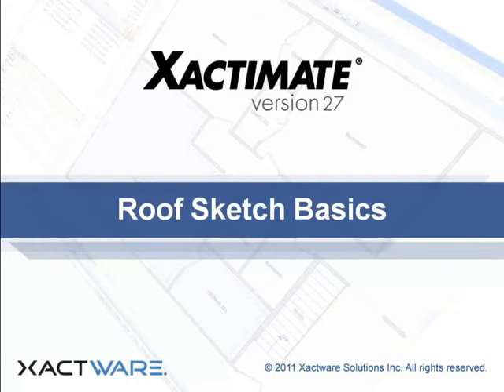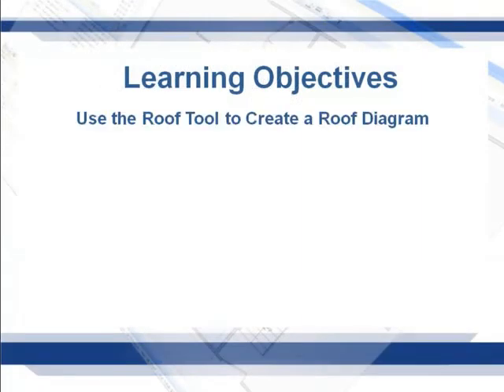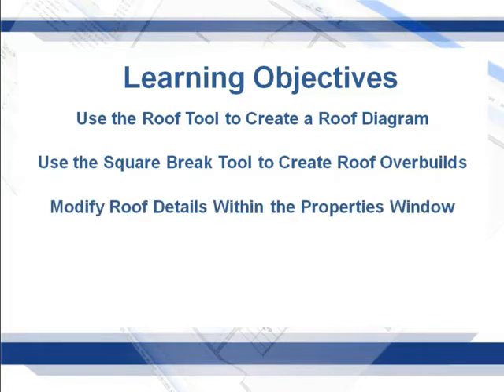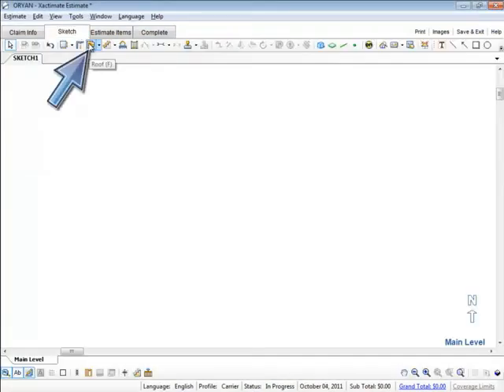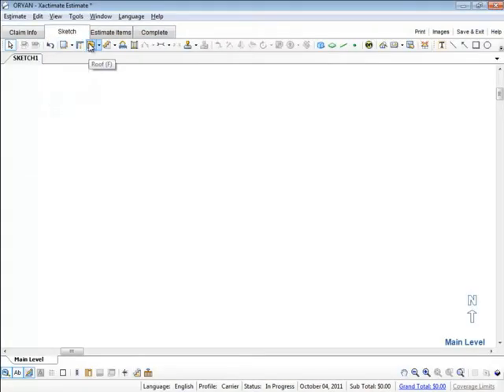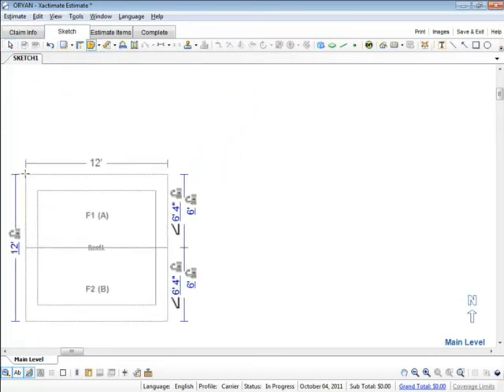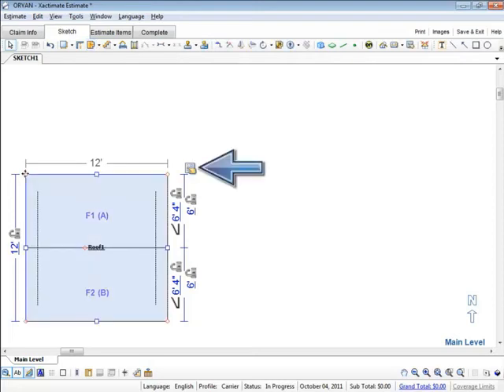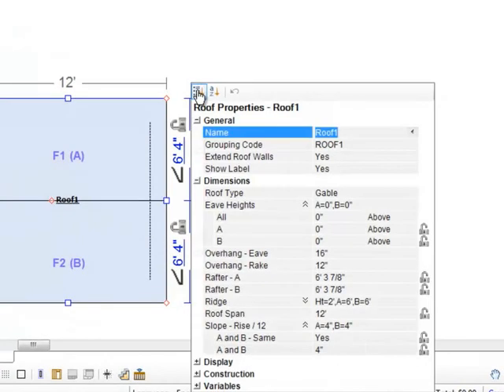Xactimate Roof Sketch Basics by Pro Adjuster Academy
You will discover that sketching roofs in Xactimate is quite easy. With a few simple steps, you will be able to use the Roof Tool to diagram a variety of different roof shapes and styles in sketch. You will also learn to sketch roof tie -- ins (overbuilds) and group multiple roofs together.